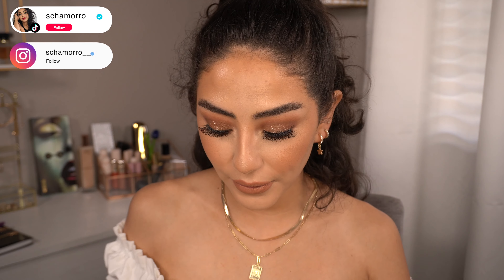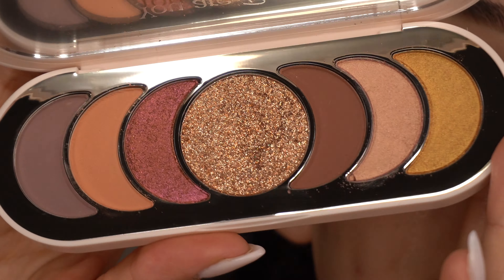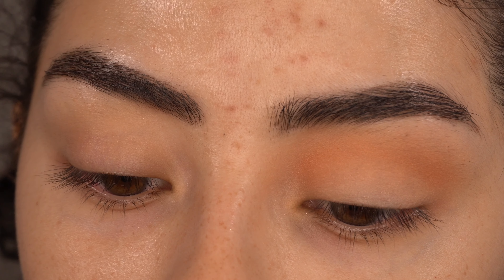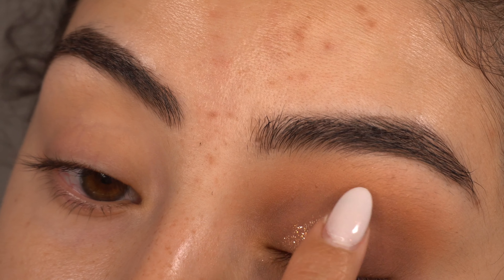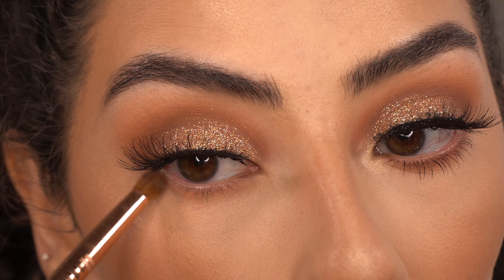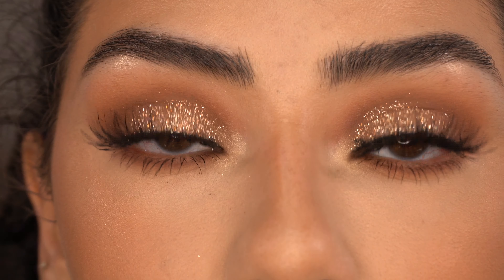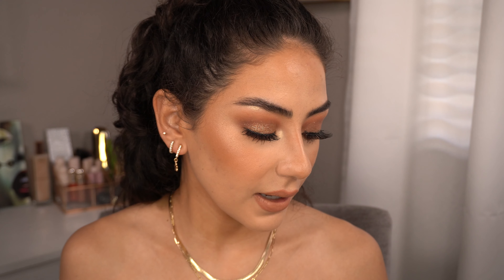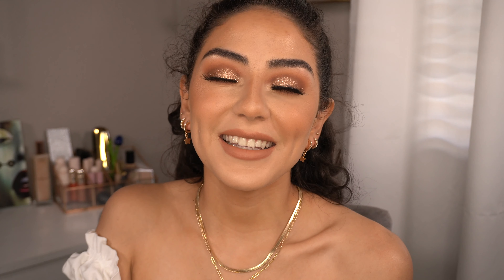NEW! RARE BEAUTY DISCOVERY EYESHADOW PALETTE AND EYE PRIMER DEMO/REVIEW!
Hey guys! I finally reviewed the new Rare Beauty Discovery eyeshadow palette and eye primer. I know its been long awaited and I was finally able to play with this palette and primer I can't wait for you guys to see how this palette preformed and hear what I have to say about it!
xoxo Steph

EYES
Rare Beauty weightless eyeshadow primer
Rare Beauty Discovery eyeshadow palette

FACE
Bobbie Brown vitamin enriched face base
Fenty Beauty Blurring skin tint in the shade 7
Fenty Beauty Bright fix eye brightener concealer in the shade 5 butter
Maybelline matte and poreless pressed powder
Fenty Beauty Sunstalk'r bronzer in the shade private island
Patrick Ta beauty blush in the shade She's Sincere
Jaclyn Cosmetics accent light highlighter in the shade spark$
Milk makeup setting spray

BROWS
Huda Beauty micro brow pencil in the shade 6 rich brown
Kosas airbrow gel

LIPS
Jaclyn Cosmetics Lip liner in the shade blondie
Fenty Beauty lip stunna in the shade unbutton